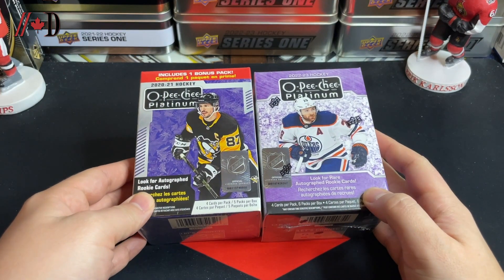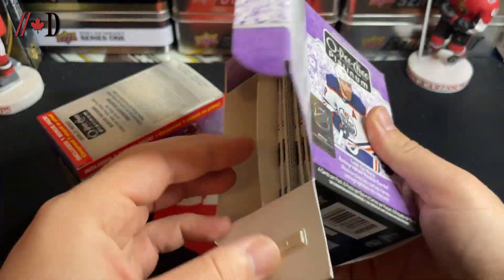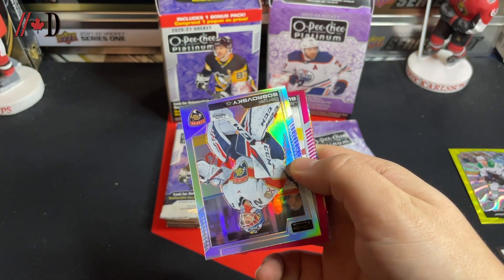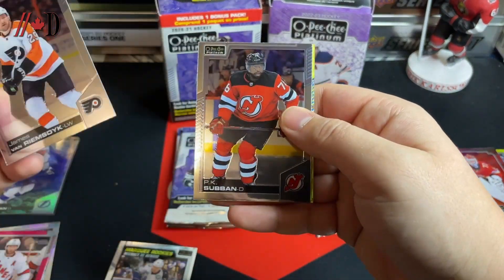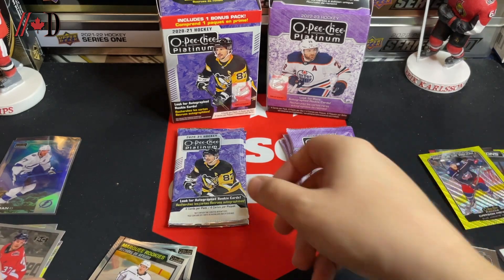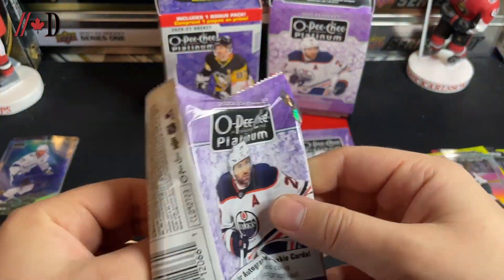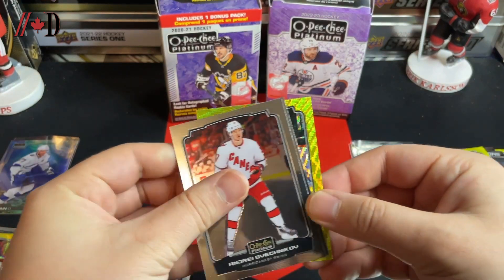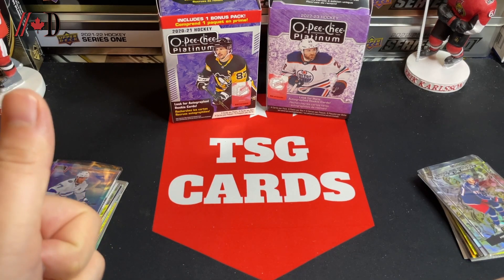O-Pee-Chee Platinum Blaster Battle & Product Review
Brad from TSG Cards is back, pitting a pair of O-Pee-Chee Platinum releases head to head to see which product offers superior bang for your buck. See which one comes out on top between the 2020-21 version and the 2022-23 release today.